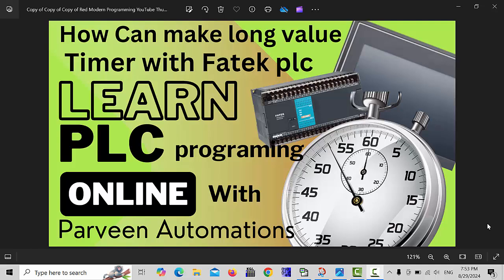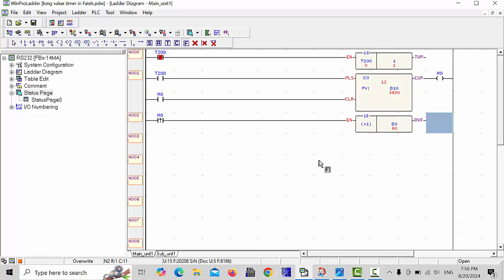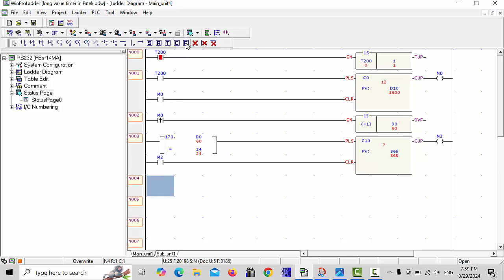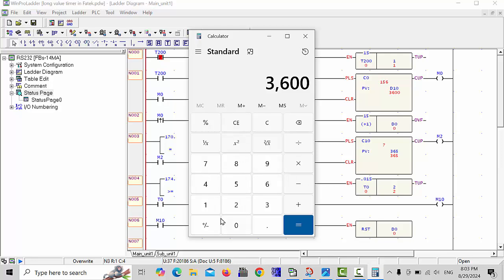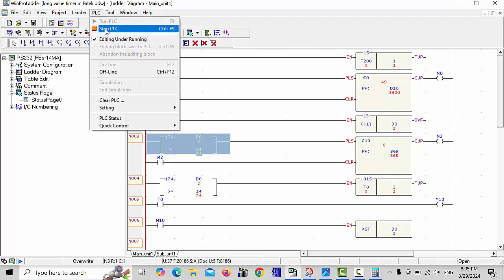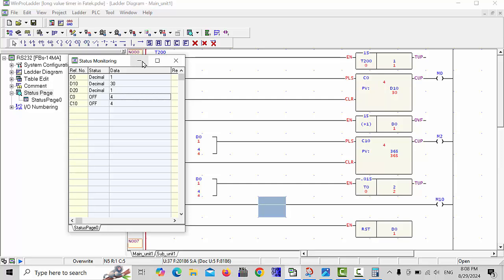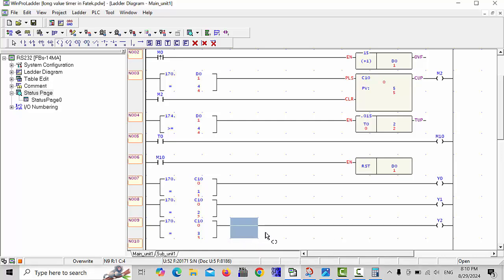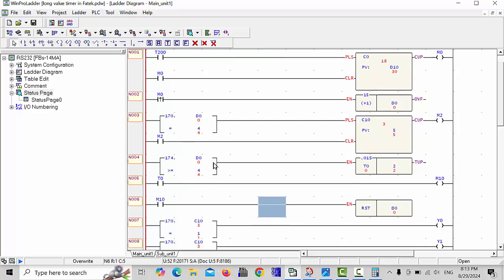how to make long value timer in Fatek plc